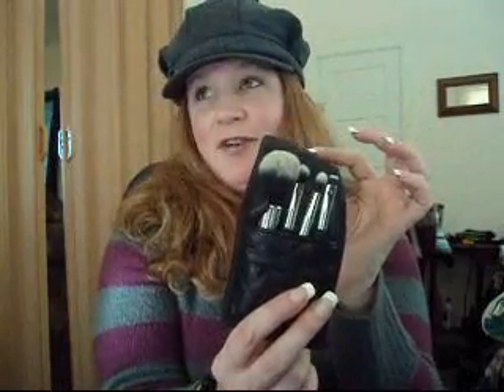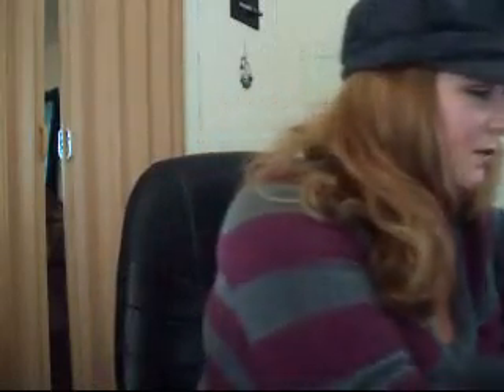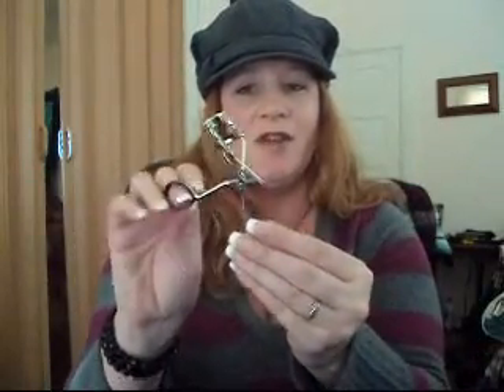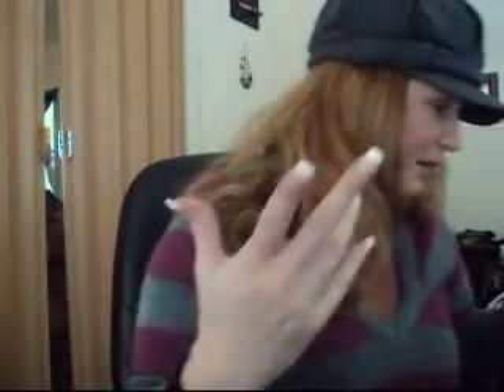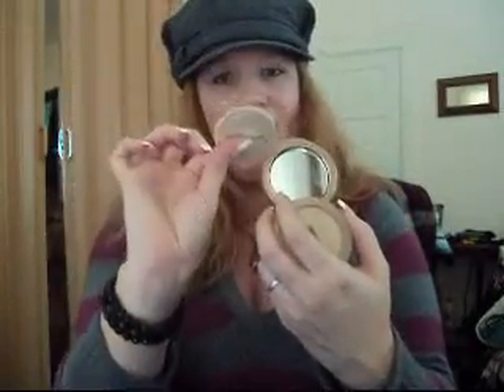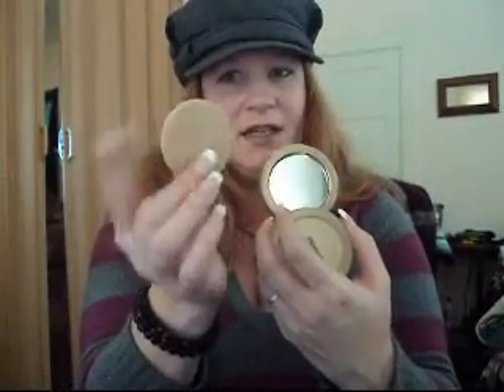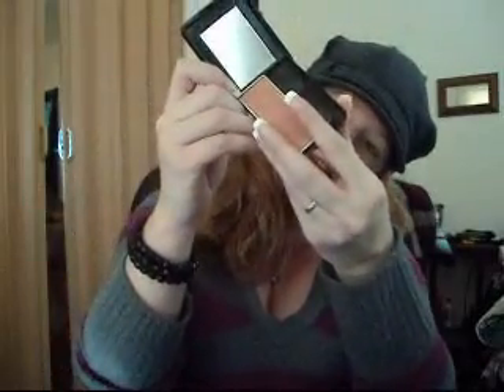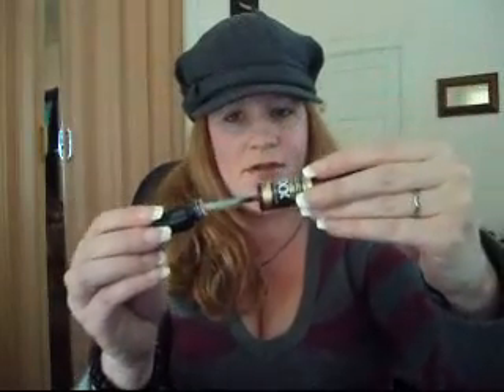My First Haul and Review Video, Part 2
Review on things I am loving.